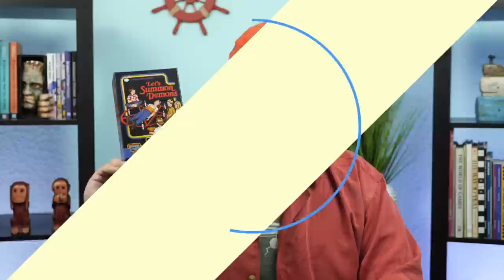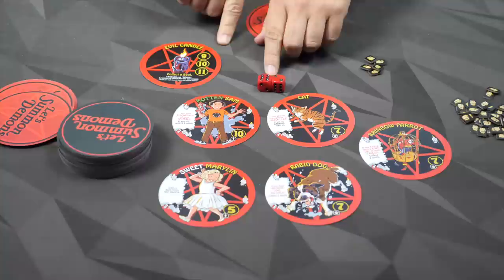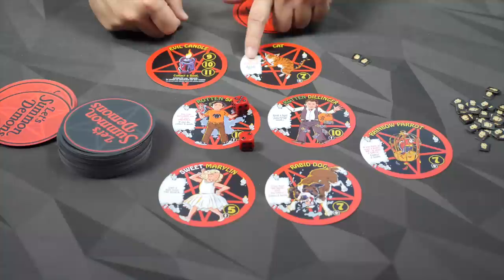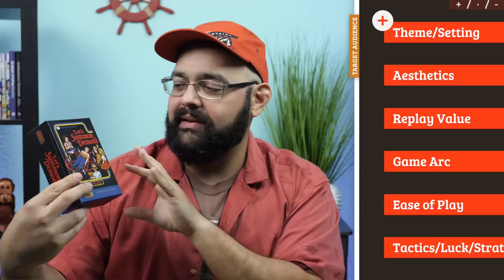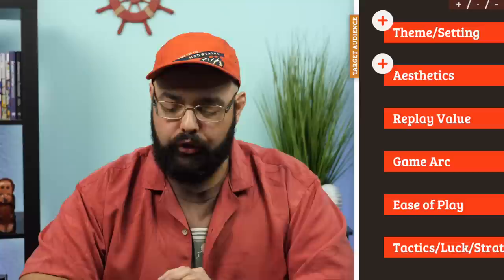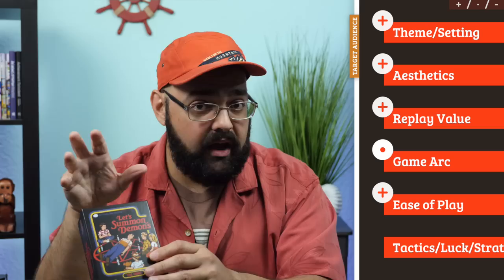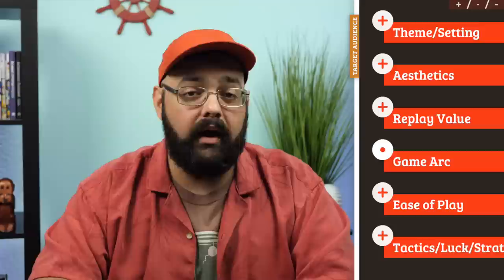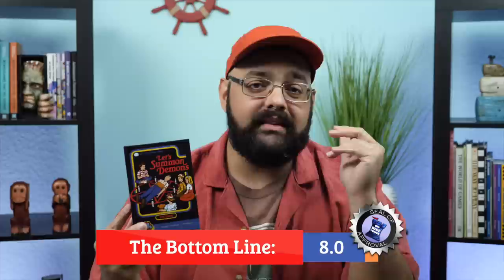Let's Summon Demons Review - with Zee Garcia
Zee discusses "Let's Summon Demons", a dice-driven game of soul-gathering and ridiculousness.

0:00 - Intro
0:52 - Overview
2:57 - Final Thoughts